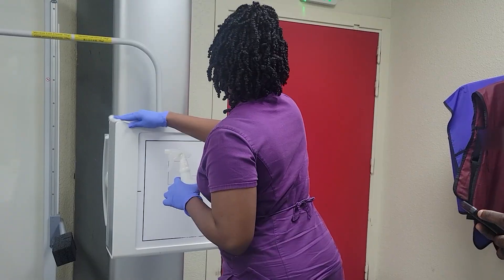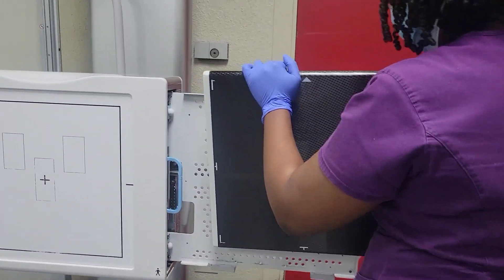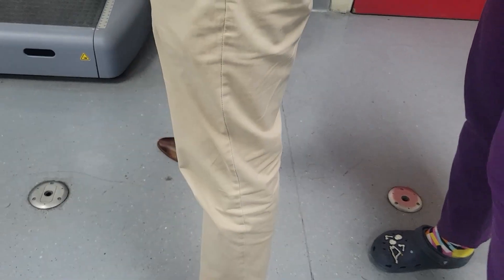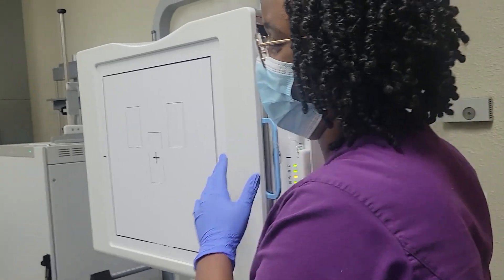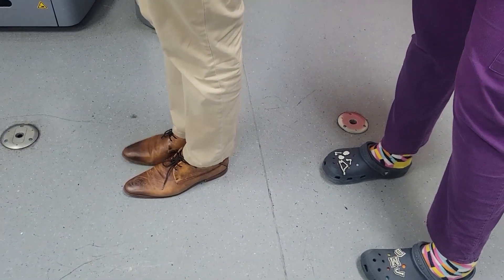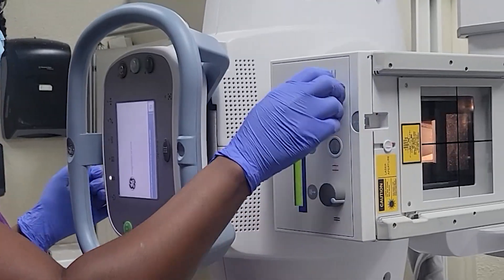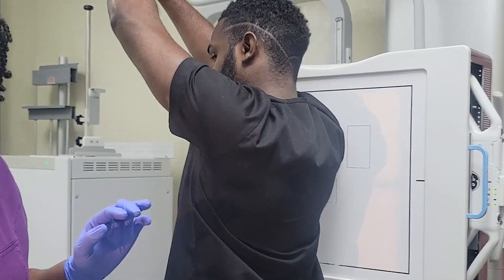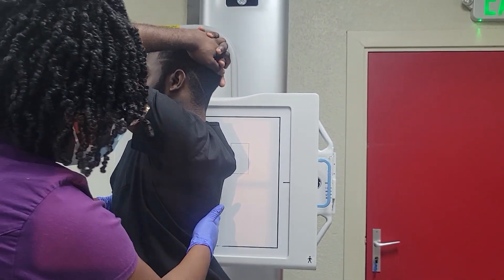How get a TRUE Lateral Chest X-ray (Prevent rotation) || Ask The Rad Tech